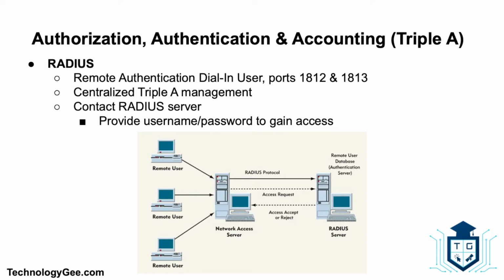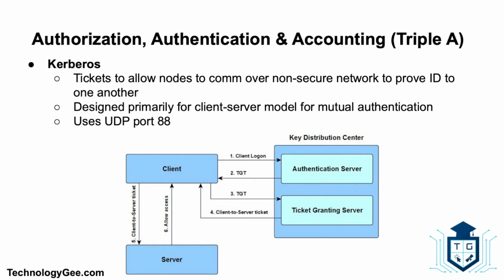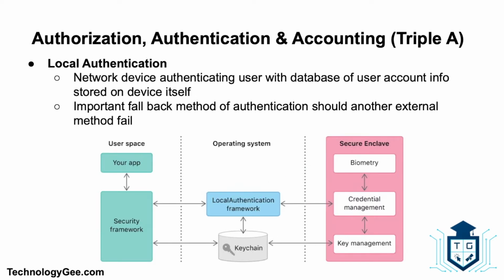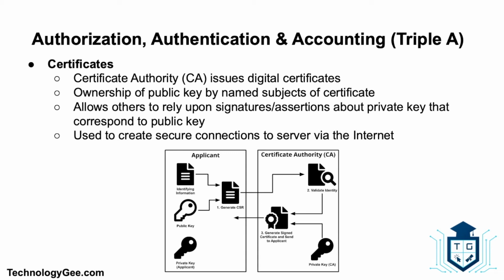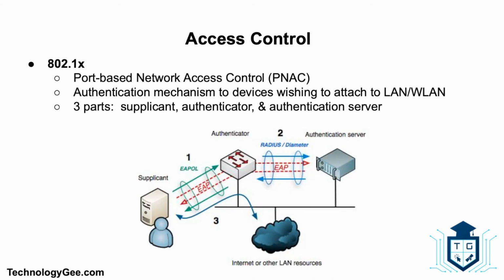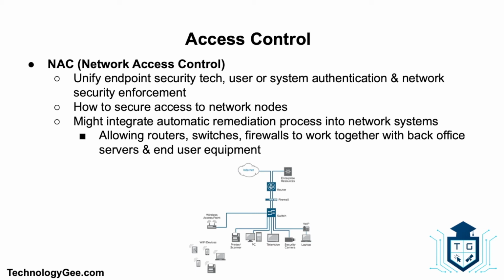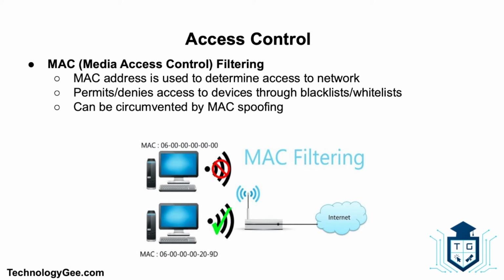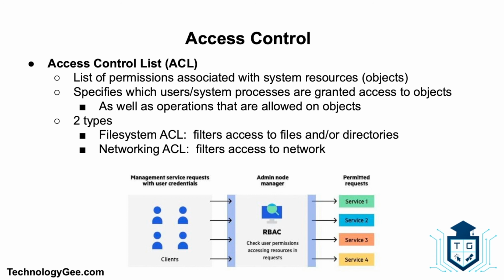Network Authentication & Access Controls | CompTIA Network+ N10-007 | 4.2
In this video you will learn about authentication & access controls such as:  RADIUS, TACACS+, kerberos, SSO, local authentication, LDAP, certificates, auditing & logging, multi-factor authentication, & various access controls such as 802.1x, NAC, port security, MAC filtering, captive portal, & access control lists.